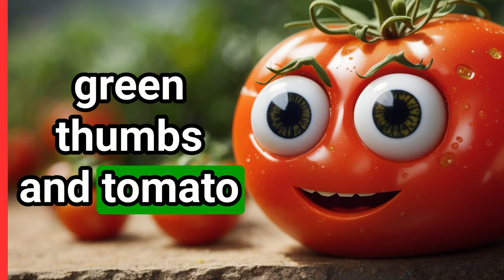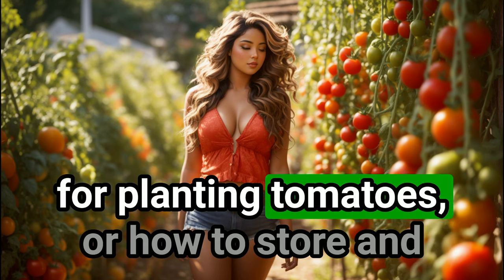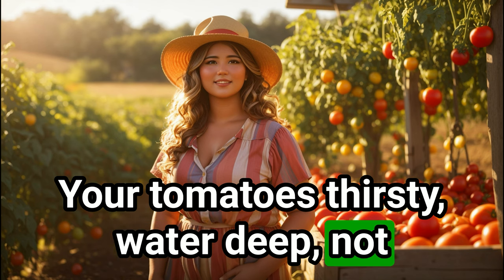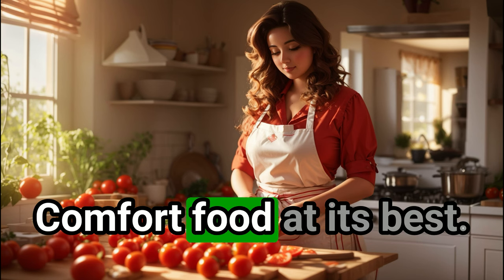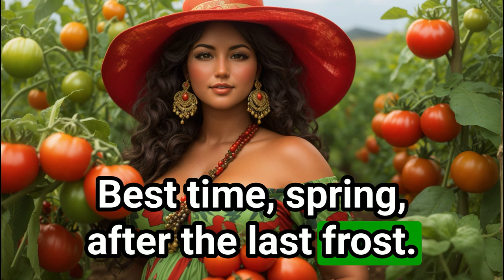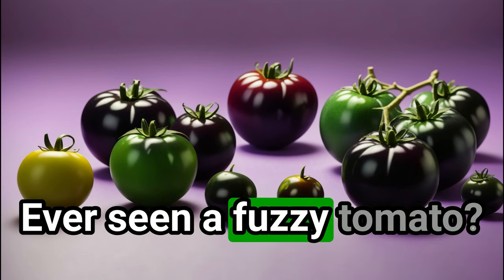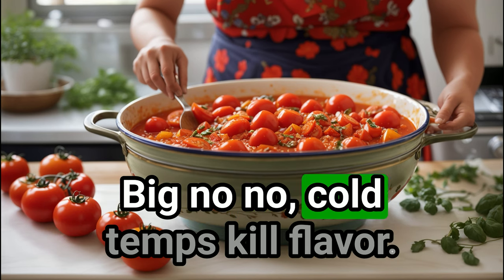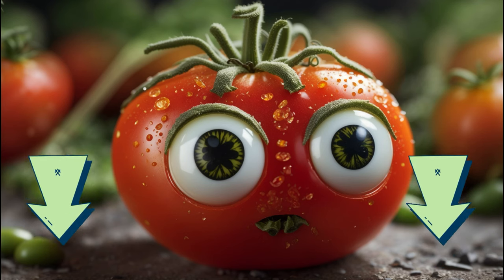Growing Tomatoes at Home 🍅 Unraveling the Secrets of the World's Favorite Fruit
0:00 - Intro
2:34 - Top 3 Tomato Varieties
2:58 - 3 Quick Hacks for Bigger, Juicier Tomatoes
3:17 - Tomato Smoothie Magic
3:44 - Tomato Twist Wonder Recipe
4:10 - Tomato Tango: Top 5 Food Combos!
4:38 - Tomato Tricks: 3 Cooking Hacks!
4:58 - Tomato Triumph: Top 5 Health Wins!
5:22 - Tomato Nutrition: Unveiling the Powerhouse!
5:39 - Tomato Glow: Your Homemade Beauty Recipe!
5:57 - Tomato Planting: Timing, Lighting & Temp Tips!
6:16 - Tomato Hacks: Triple Your Harvest!
6:37 - Dry Tomatoes Like a Pro!
6:55 - Top 5 Tomato Storage Hacks!
7:21 - Unusual Tomato Varieties: A Global Tour!
7:49 - The Science Behind Tomato Ripening!
8:14 - Fight Tomato Troubles: Common Pests & Diseases!
8:36 - Tomato Trivia: 3 Curious Facts!
8:59 - Top 3 Tomato Myths: Busted!
9:21 - Tomato Time Travel: Did You Know?
9:41 - Conclusion

In this video we'll cover everything from the top three tomato varieties you must plant in your garden this year to some ingenious tactics that will help you grow bigger, juicier tomatoes; trust me, these aren't your grandmother's gardening ideas. But hold on, there's more! Have you ever wanted to make a quick, refreshing smoothie out of your garden tomatoes? Or perhaps you're looking for a simple yet delectable recipe? Today is your lucky day, my friends! We'll also go through the top 5 meals that work best with tomatoes and provide some secret cooking methods that will take your tomato game to the next level!  Here, it's not only about raising and eating tomatoes. We'll also peel back the layers to examine the nutritional composition, health benefits, and even how tomatoes can be used in your cosmetic routine. Yes, you read that correctly: tomatoes may also make you gorgeous. And for those of you who are interested in the science behind ripening, strange kinds from around the world, and intriguing tomato trivia, we'll look into the science behind ripening, unusual varieties from around the world, and some great tomato trivia. Have you ever wondered what the best circumstances are for cultivating tomatoes, or how to store and preserve them? or what other plants thrive in the presence of tomatoes. We've got your back. We'll even refute some tomato myths and present a little-known historical truth that may surprise you. So saddle in and get ready for a tomato-tastic episode that will have you seeing red in the greatest way possible.  Remember, knowledge 101 is all about assisting you in growing.

👍 **Support Us:**

🎥 **Video Editing:**

Video realized with the power of Descript (check it out
Video script optimized with the power of AI (check this out
Thanks to the experts of VoxLittera for fact checking and optimizing the content of this video